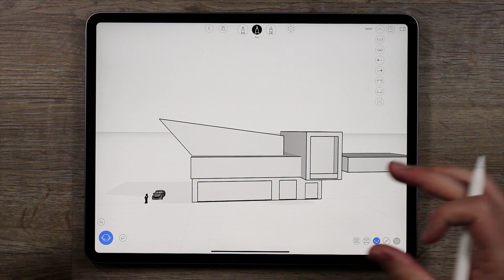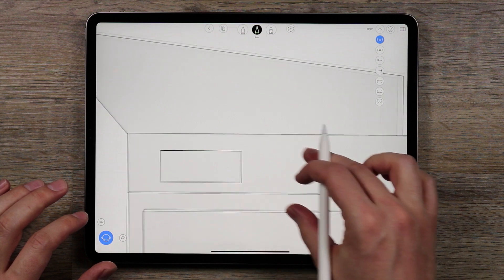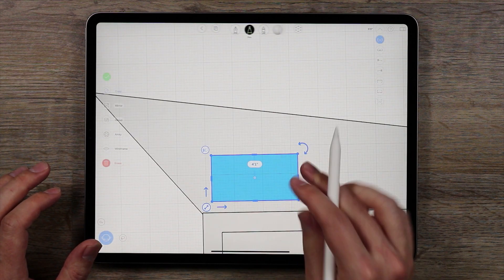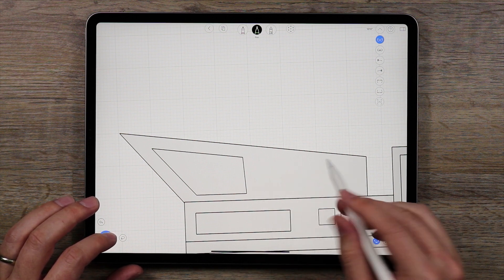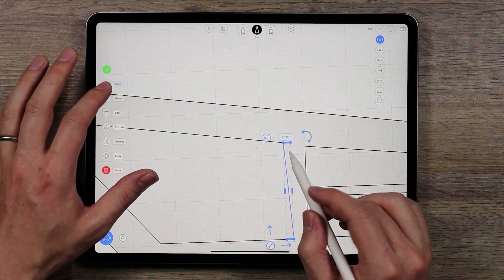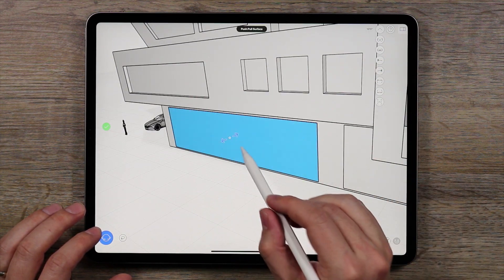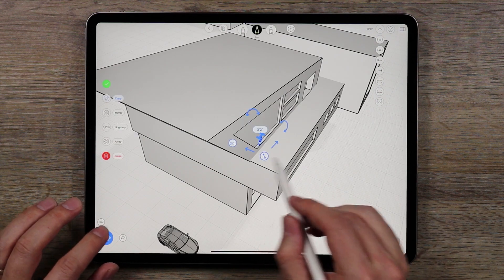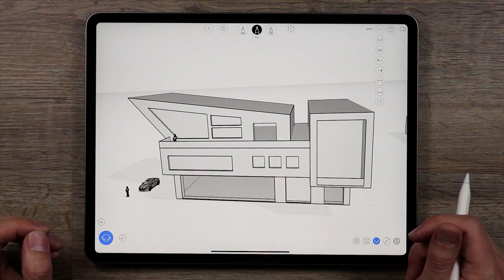Creating a Modern Home in uMake - Part 4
In Part 4 we add details to the design such as windows, doors, a balcony and some color. The design really starts to look like a house in this tutorial.